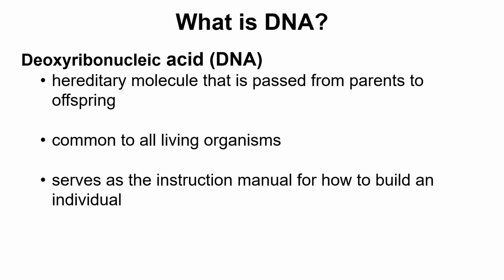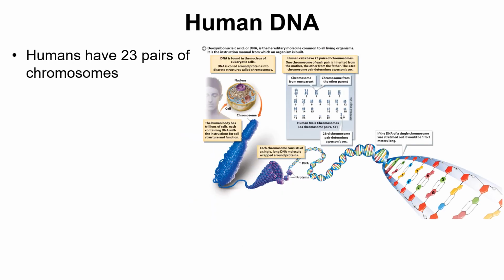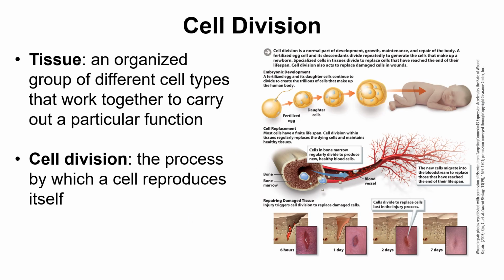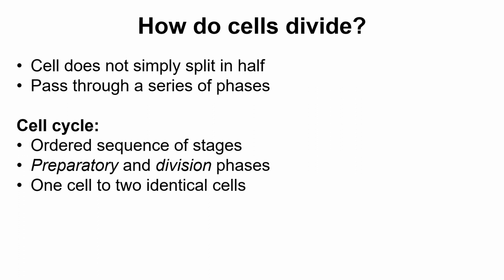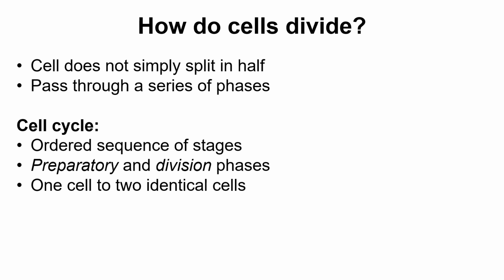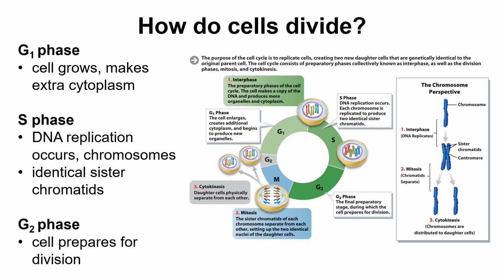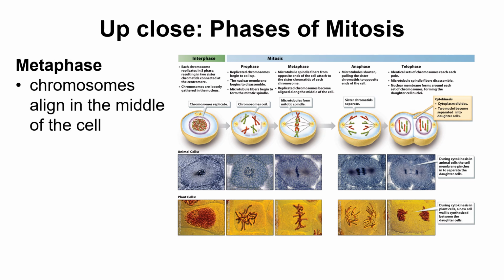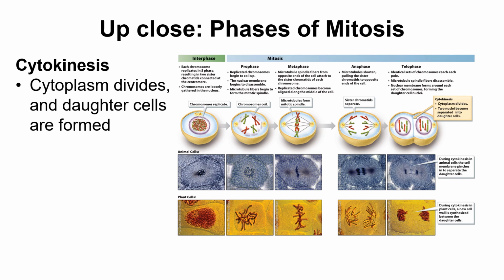chapter 19 cell division mitosis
This video goes over cell division mitosis